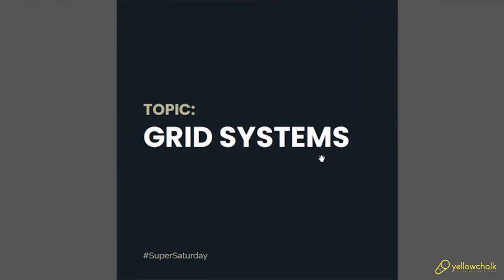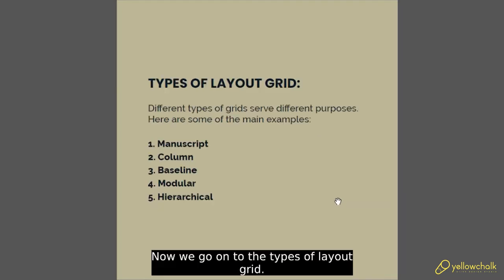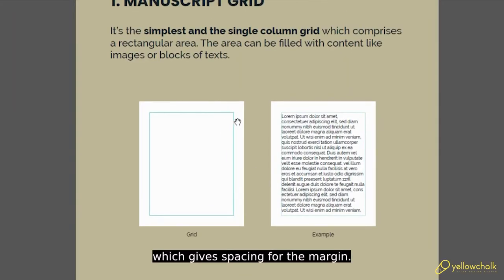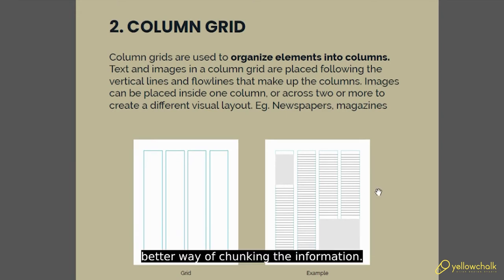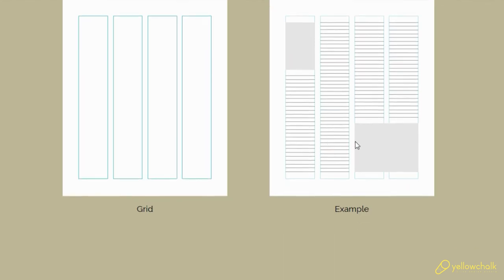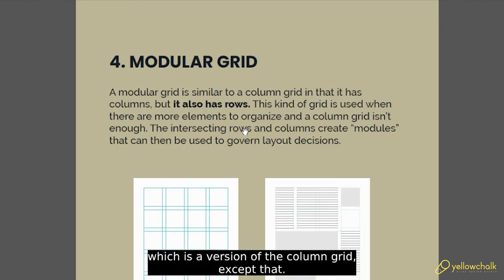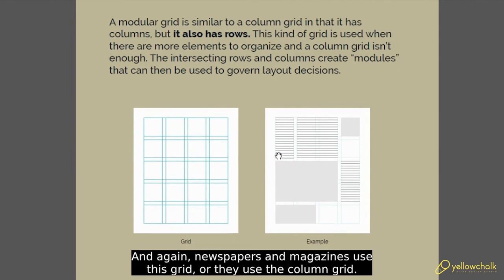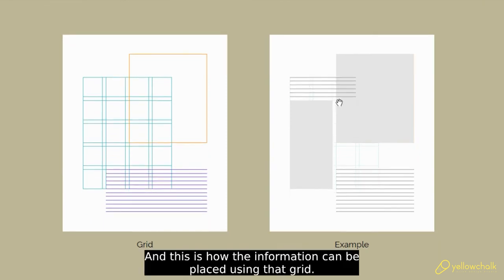Learn Grid Systems with Shraddha | YC SuperSaturday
For this week's SuperSaturday, we have Shraddha explaining the types of Grid Systems and how we can use them!

Drop your queries related to Grid Systems in the comments below!

Curious about our client work?
Yellowchalk is a pioneer in the UI/UX design industry with clients from all domains - think e-commerce, fintech, edtech, HR, banking, crowdfunding, technology, healthcare, and more, we’ve done it all. We empower companies to truly impact their users by creating designs that fill the gap between their vision and business needs. We exist at the intersection of art and tech, where the possibilities are endless.